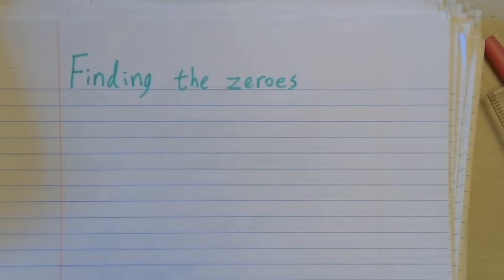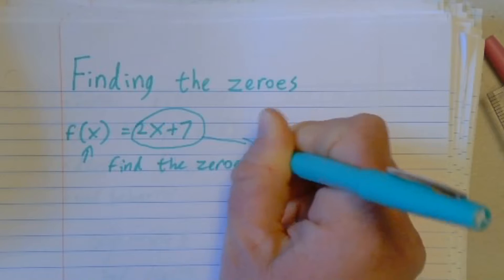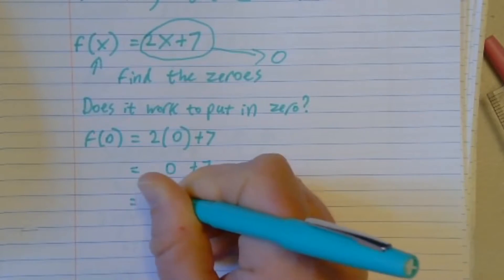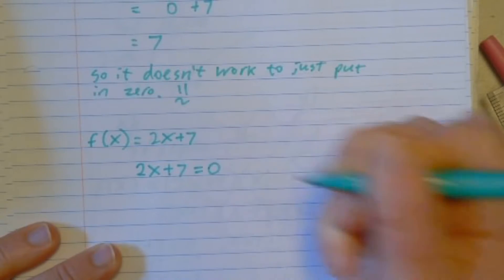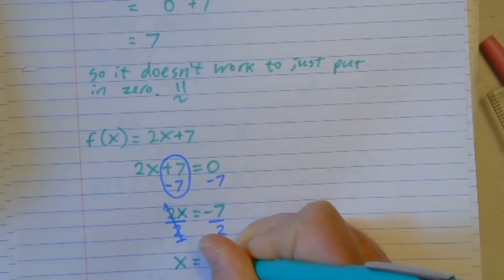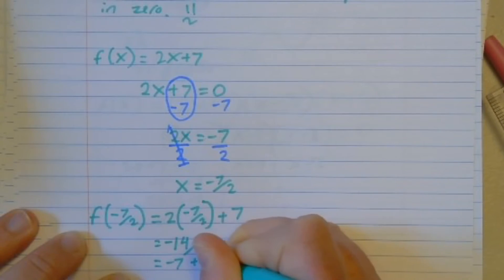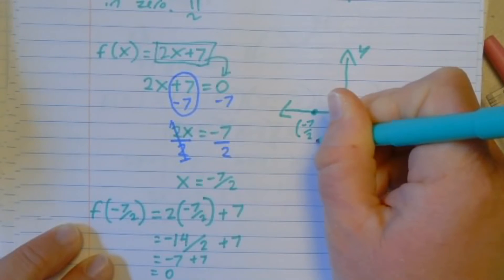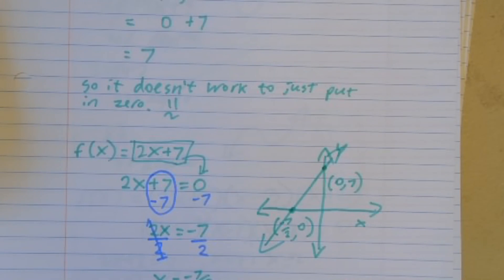Finding the zeroes part one: linear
Finding the zeroes of a linear function. Finding the zeroes of f(x)=2x+7.

This is Part One of a three video series about finding the zeroes of factored polynomials using the Zero Product Property.